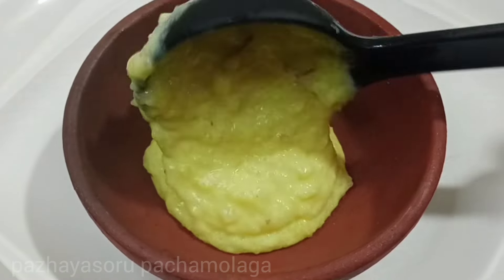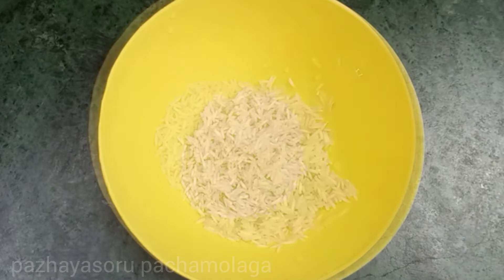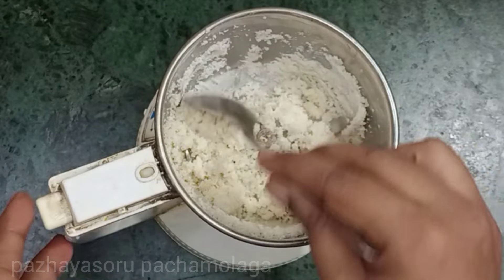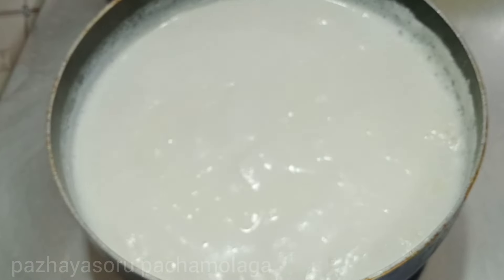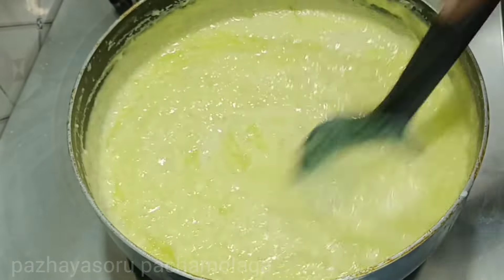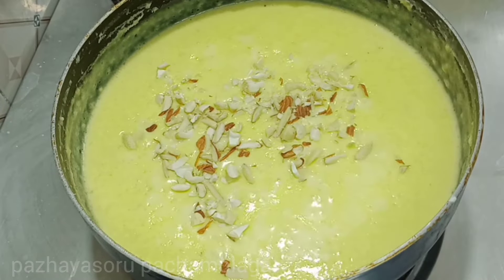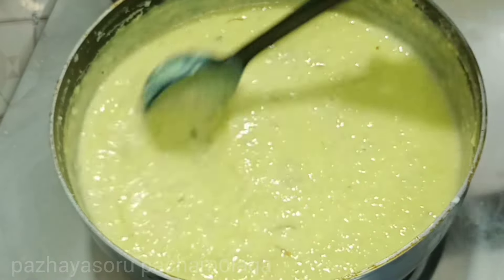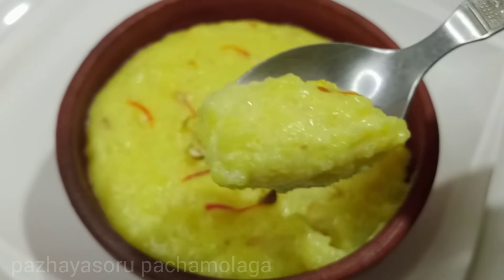SHAHI PHIRNI | Cooku With Comali Season 5 Irfan Recipe | Cooku With Comali Season 5 Recipe in Tamil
SHAHI PHIRNI | Cooku With Comali Season 5  Irfan Recipes | Cooku With Comali Season 5 Recipe in Tamil